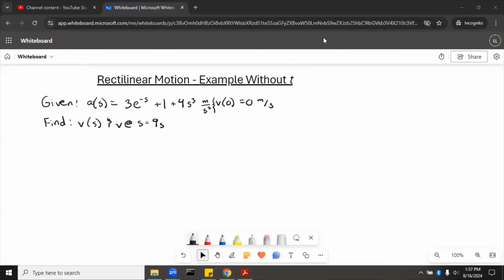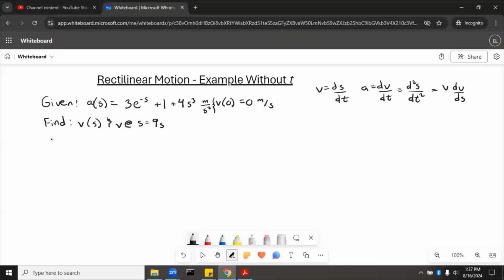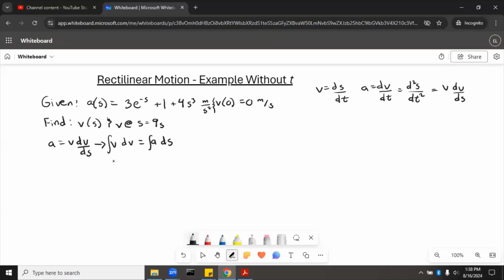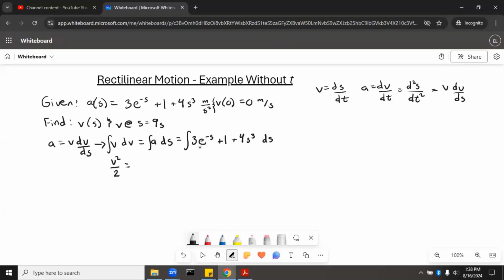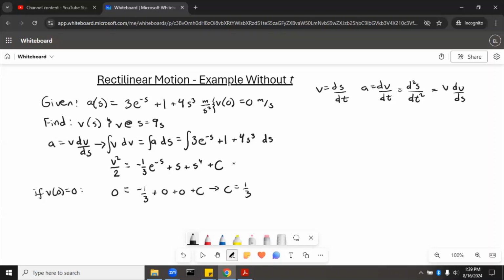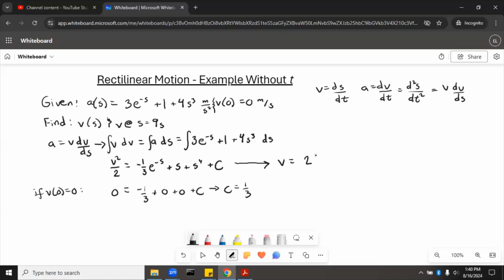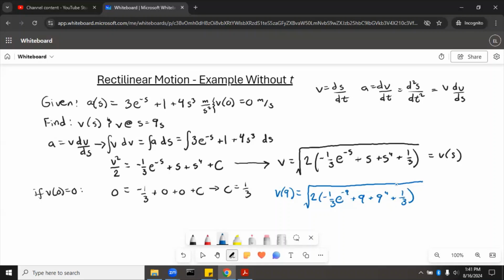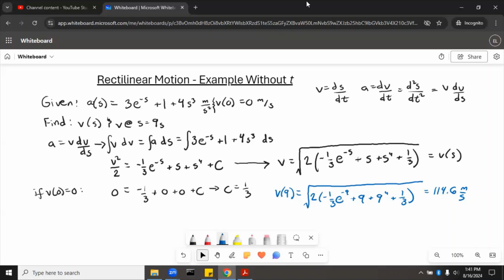Rectilinear Motion - Example 2 Without t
Given acceleration as a function of position, find velocity.  This is an example of when time is not included.